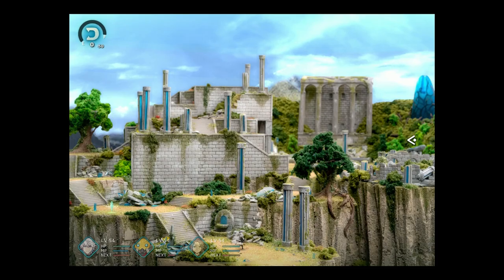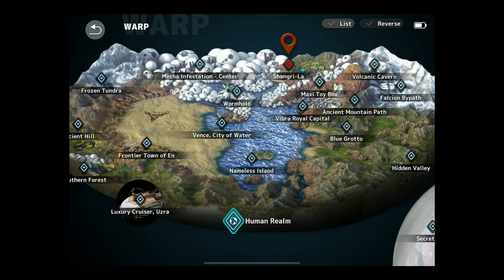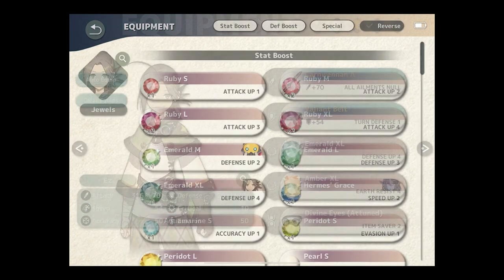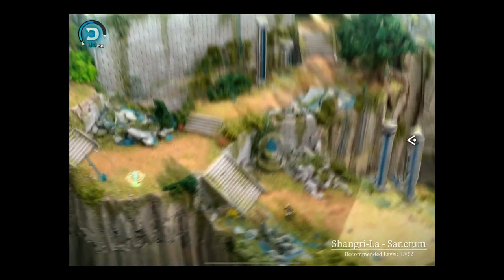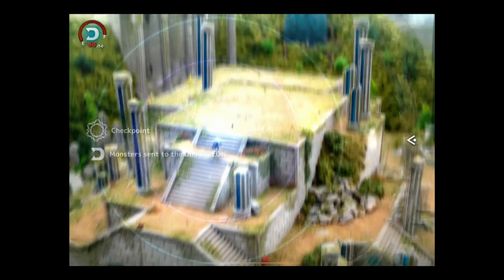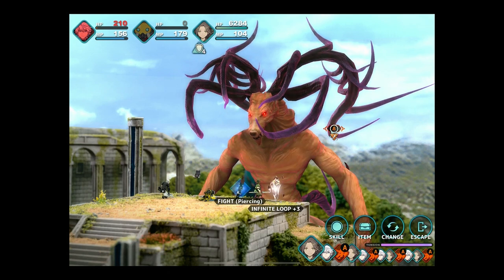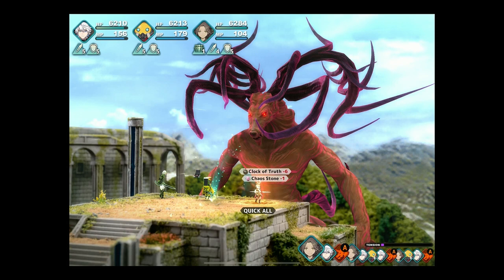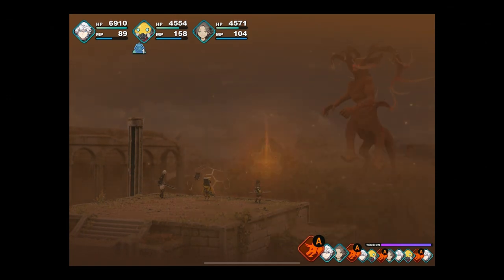Let’s Play Fantasian on Apple Arcade and iOS! #98 - I Break the Weather Machine!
Hello, dear viewer, and welcome to Fantasian on iOS! It’s a JRPG style game with unique Diorama backgrounds created by Japanese special effects artists. Mistwalker created this game (famously run by one of Final Fantasy’s creators, Hironobu Sakaguchi) and it’s been received well enough that they’re almost done with Part 2! Fantasian is rated ages 12+ and requires Apple Arcade to play. No in-app purchases. I hope you enjoy it!

It’s described in the App Store as follows:

“Fantasian by Mistwalker Corp. — From the creator of Final Fantasy, comes the next breathtaking adventure from industry legend Hironobu Sakaguchi. Fantasian is an exciting, new RPG set against a spectacular backdrop made from over 150 handmade dioramas that blends physical environments and 3D characters.

STORY
The tale begins in a realm governed by machines. Within this multi-dimensional universe, the balance of “Chaos and Order” becomes a key factor in the struggle for these realms and the machinations of the gods who wish to control them. Players will assume the role of protagonist, Leo, who awakens from a massive explosion only to find himself lost in a strange land with only one memory left to him. As players set out on a journey to reclaim Leo’s memories, they will unravel the mysteries of the bizarre mechanical infection slowly engulfing all that is known to mankind. The captivating story is written by Sakaguchi and is complimented by a sweeping soundtrack by celebrated Final Fantasy composer, Nobuo Uematsu.

● New Battle Mechanics
Tapping into his experience from the Final Fantasy franchise, Sakaguchi brings to Fantasian several quality of life improvements to the classic JRPG genre, such as the “Dimengeon Battle” mechanic, which allows players to send previously encountered enemies into a separate dimensional dungeon to streamline combat and maximize uninterrupted exploration of the beautiful locations.

● Hand-Crafted Environments
Each of the 150+ dioramas has been crafted by the masters of the Japanese “Tokusatsu” or special effects industry. Creating Fantasian’s real-life miniature sets are veterans who have worked on projects like the Godzilla films, Attack on Titan, and Ultraman. Fantasian serves as a vehicle to bring these amazing works of art into the digital space via Apple Arcade.

● Legendary Soundtrack
Celebrated composer Nobuo Uematsu, known for his work on the Final Fantasy series and games such as Lost Odyssey and Blue Dragon, created a soundtrack to compliment the memorable and magical world of Fantasian from catchy battle tunes to heart-pumping dungeon pieces, and moving character themes.

● Novel Storytelling
To tell an epic story, a ‘novel’ approach was used in the form of a “Memory” system where players encounter and collect various memories, journal entries, and notes presented as miniature in-game novels to flesh out the story, realms, and characters of Fantasian. These bite-sized novels have unique artwork, music, and sound effects to offer players a truly immersive experience."